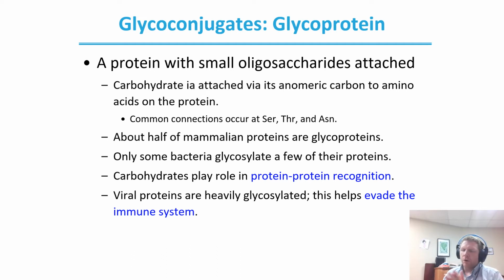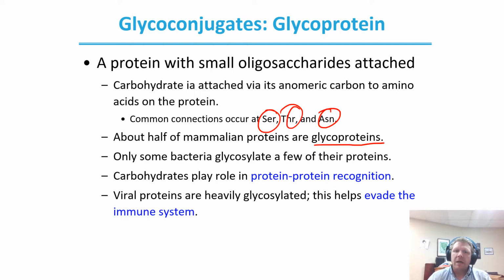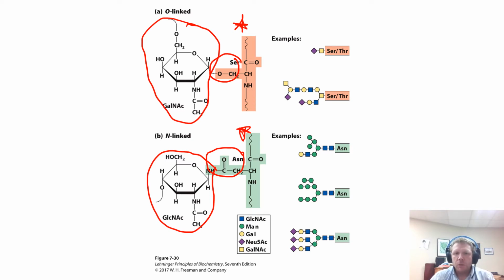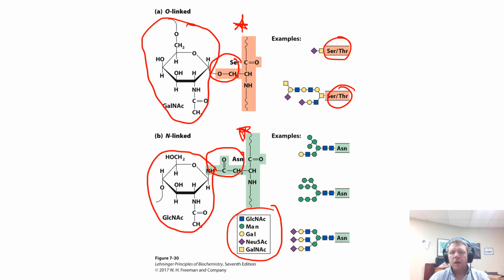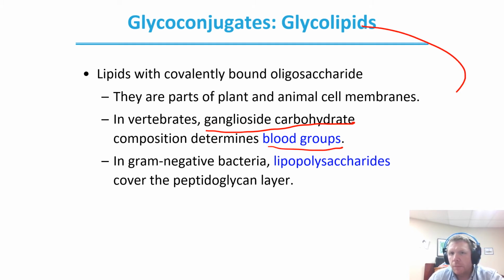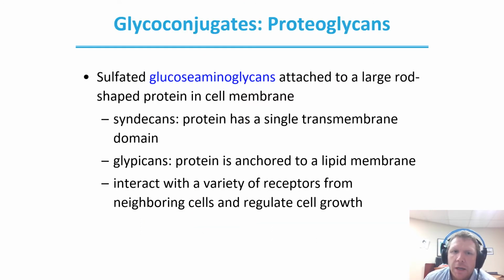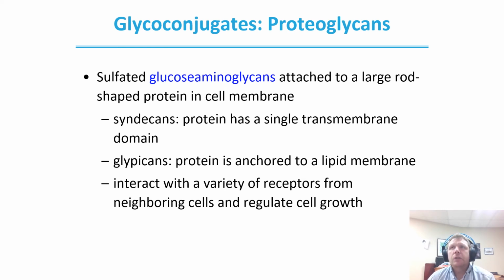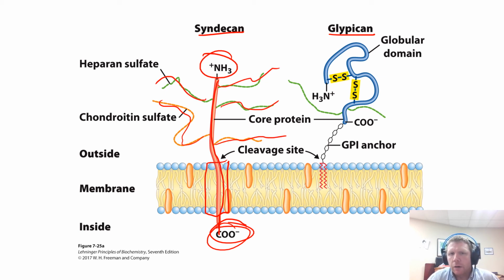Chapter 7 - pt3